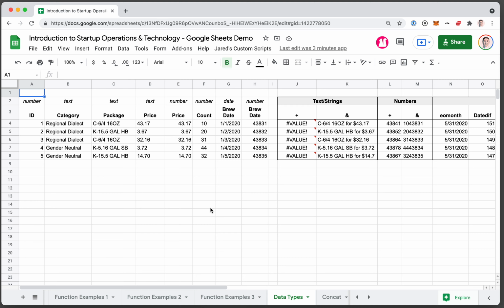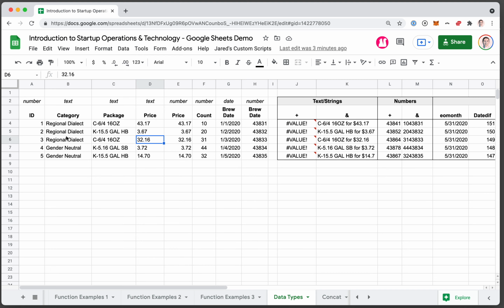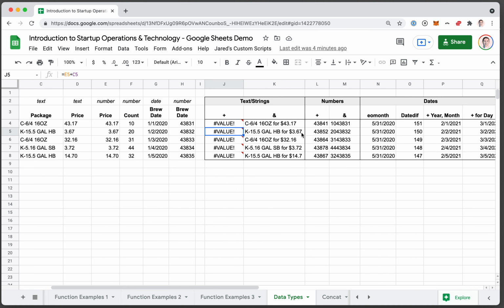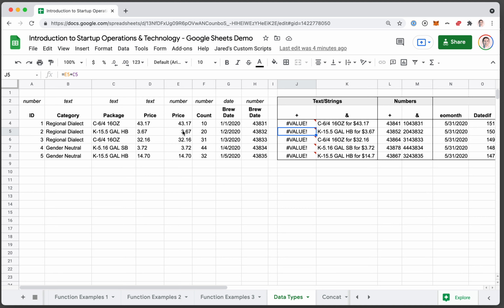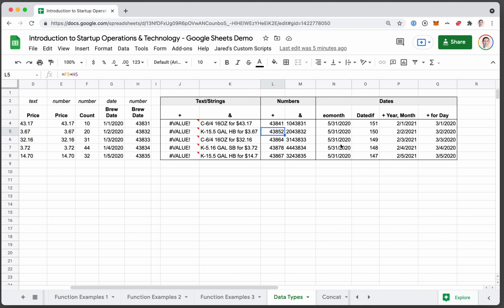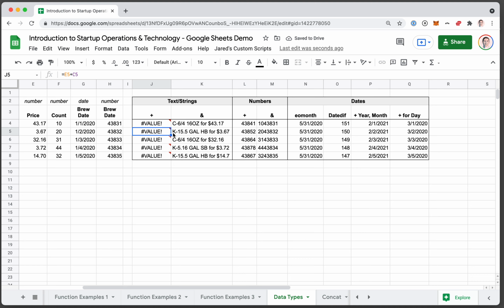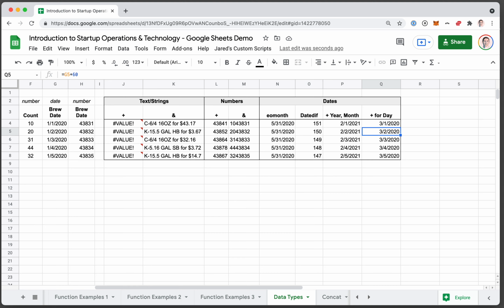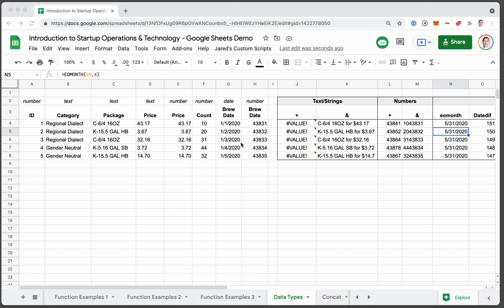5.3 Data Types - Text, String, Number, Date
Data Types are one of the most fundamental concepts in spreadsheets and working with data. You must understand the data you’re working with to be able to get the most from your data and have the analysis work properly.
- Format menu - Number - See data types
- Date: can look like this “12/12/2020” or this “43831”
- Text/string: can’t add “hat” and “3”
- Can you add “3” and “3”? Is it 6 or 33?
- Can you combine with & but not add with +?
- Notice the cell alignment for text versus numbers